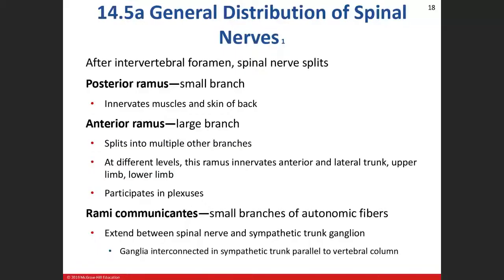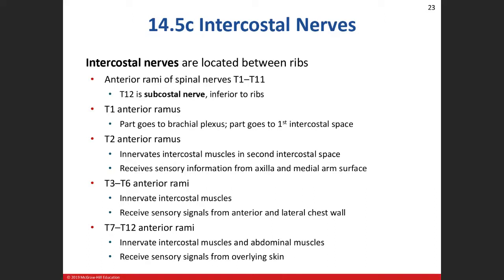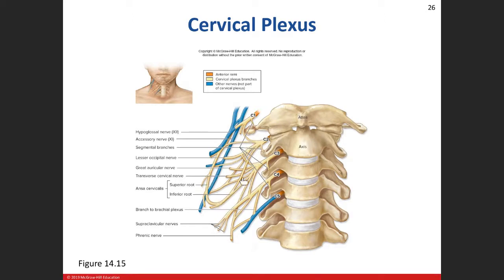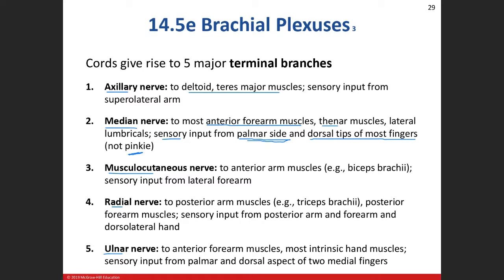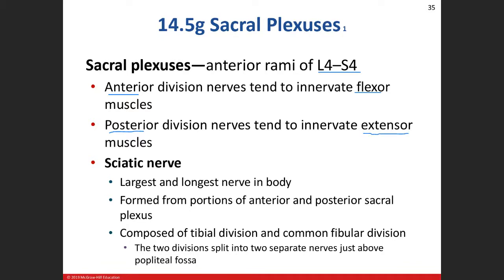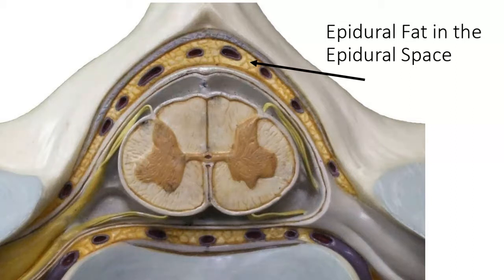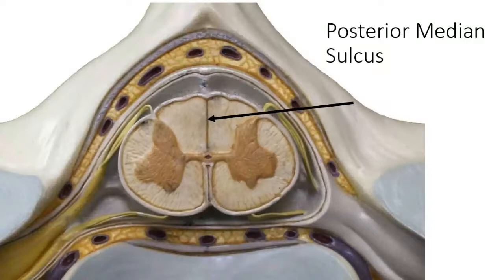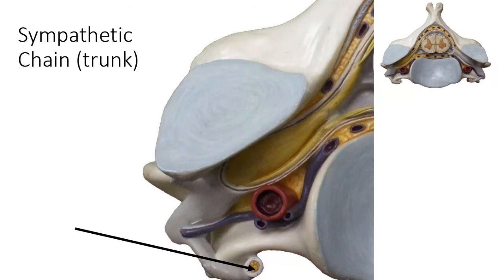Day 21: Spinal Cord Chapter 14 Lab 03/23/21 Part 2